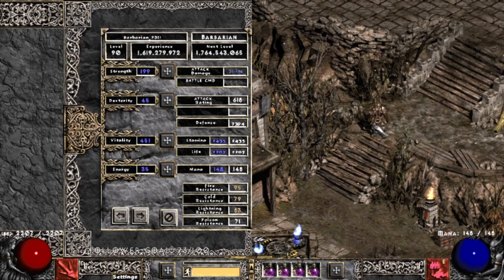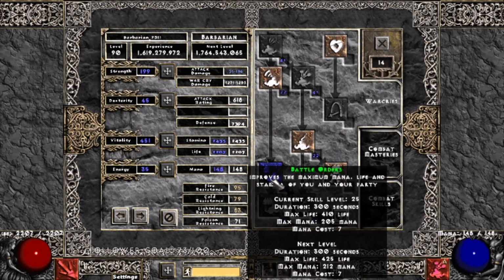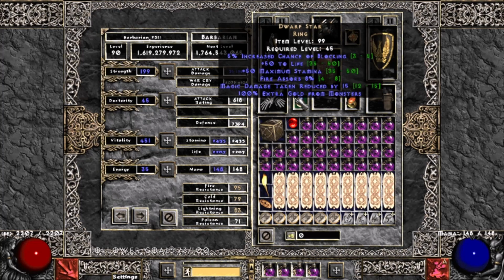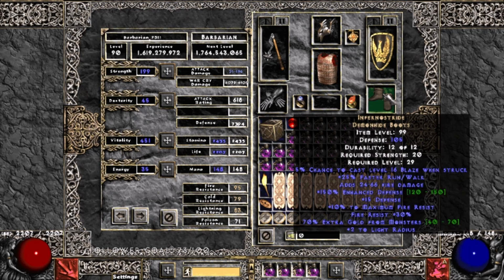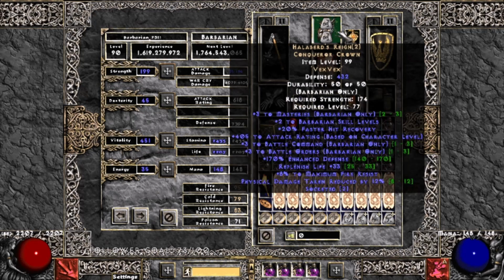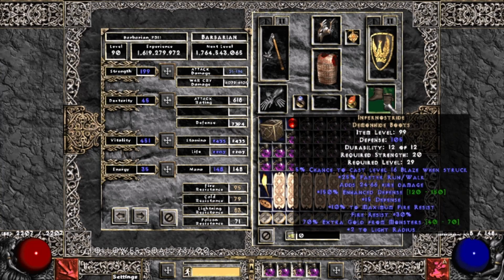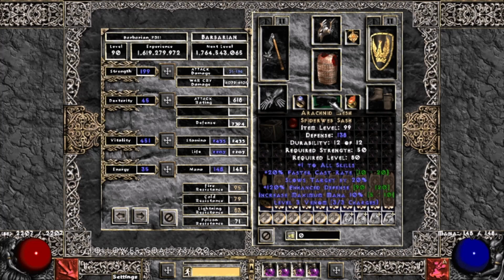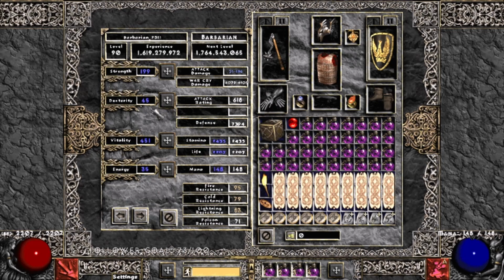Project Diablo 2 - War Cry Barb Dclone Kill/No Corruptions!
NOTE: Sorry about the low sound on my voice (i realized only after I posted it was this low...). If you turned your volume up to hear my explanations, make sure to lower it on 14:27 because the sound is normal there.

0:00 Build/Items
14:27 Fight